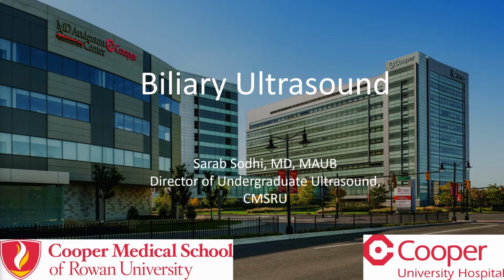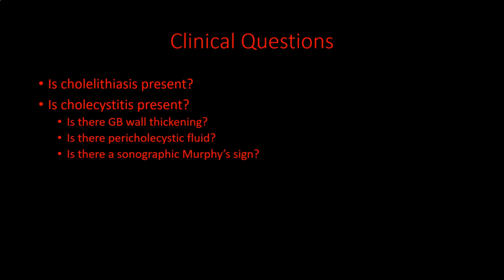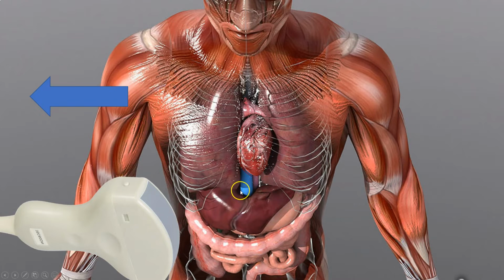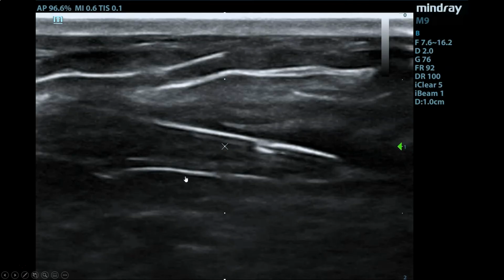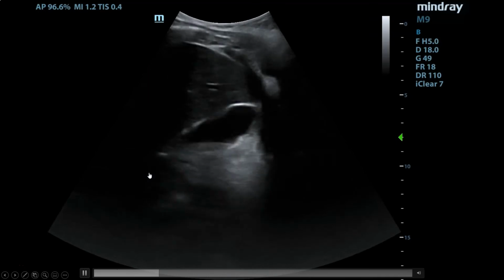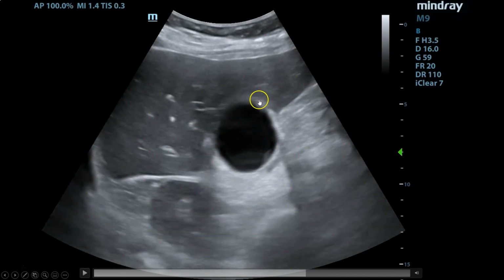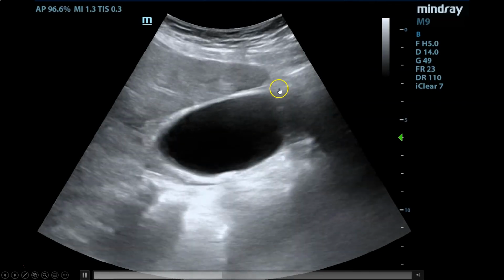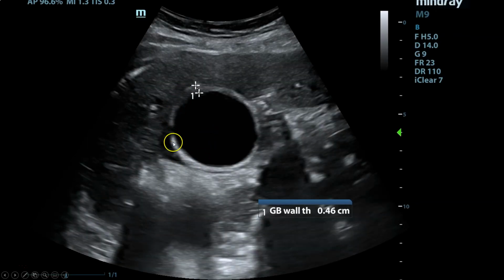M2 Gallbladder Ultrasound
An introductory video for how to do GB Ultrasound for 2nd year CMSRU medical students